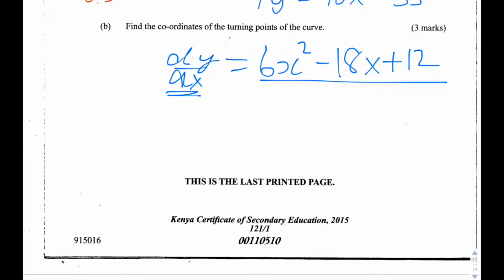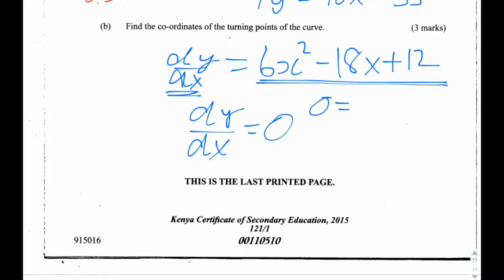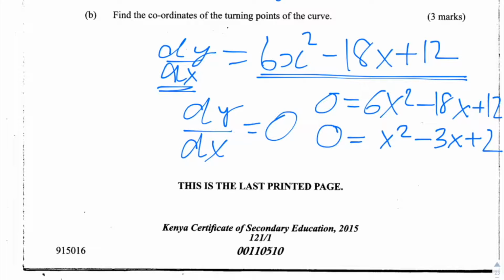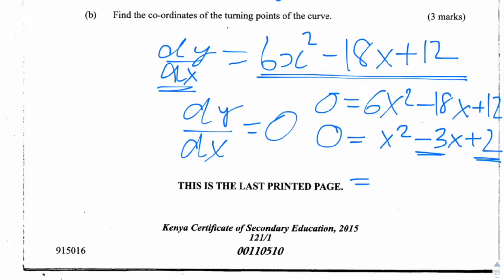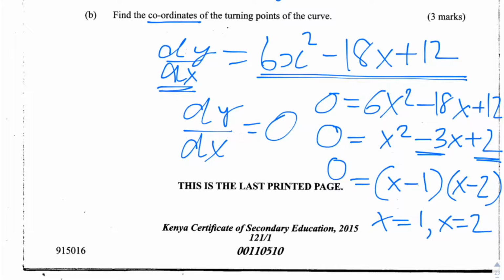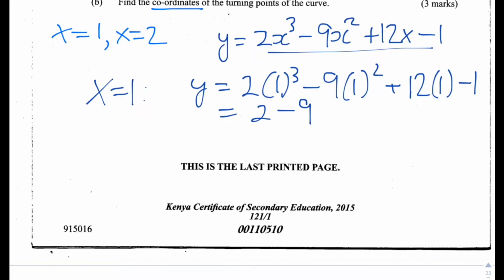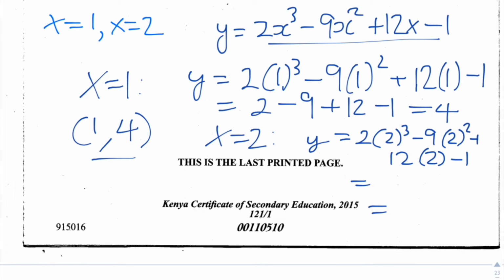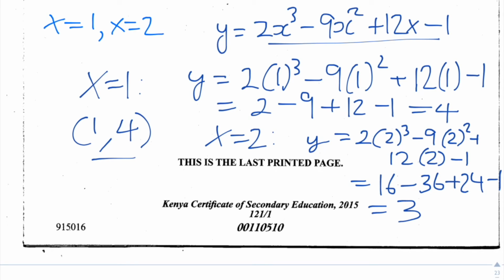KCSE 2015 Mathematics | Paper 1 : Question 24 (b) | Turning Points of a Curve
This is the solution to Question 24 part (b) of the 2015 KCSE Mathematics Paper 1 examination.